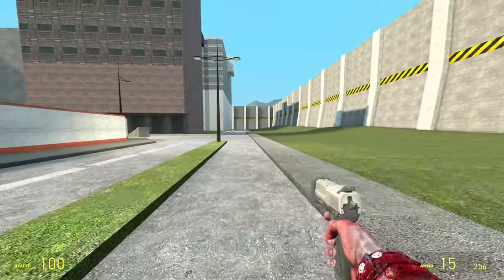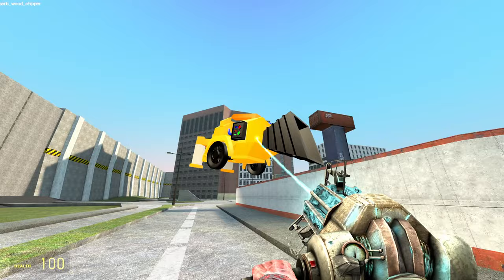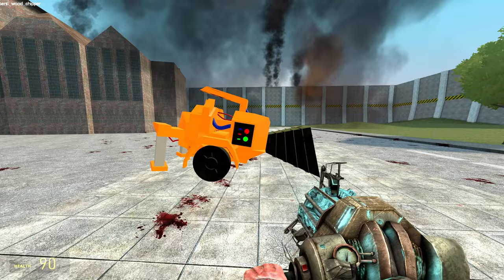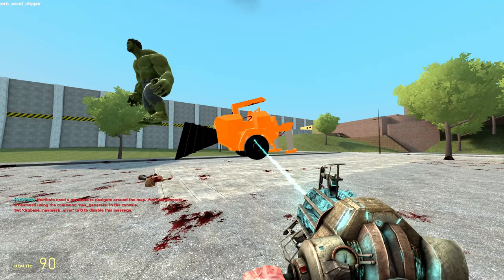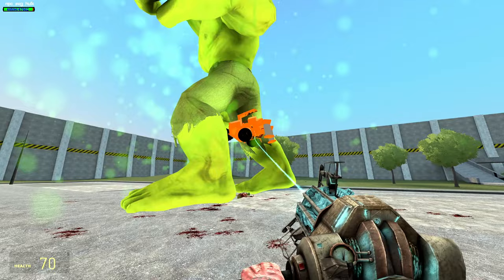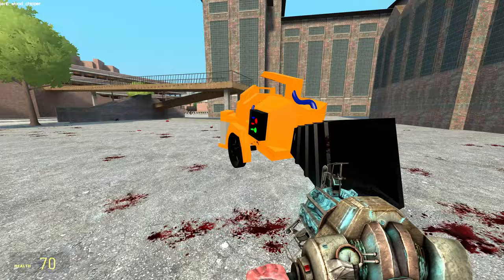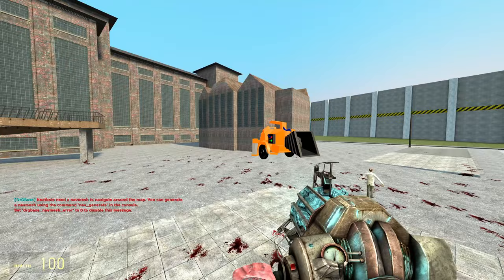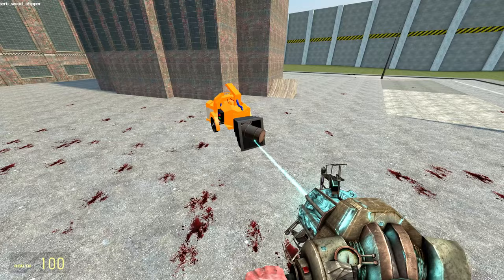This Definitely Surprised Me.. ( Wood Chipper ) | Garry's Mod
Today we got a bit of an odd ball video, a wood chipper! And throwing everything including the kitchen sink to see what happens!

Mods by NextKuromeThe76Soldier, NextOrangeTheSlayer2704, Lawrence, Roach, Aniszeus, The king Of Lizard!, Kest, Üc207Pr4f57t9, Lambda Productions, Zaurzo, JHP,